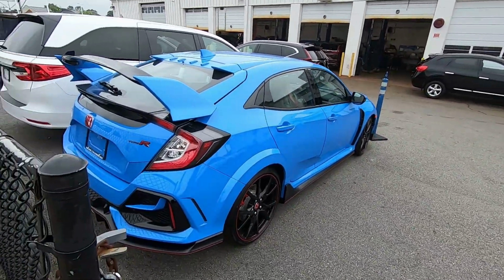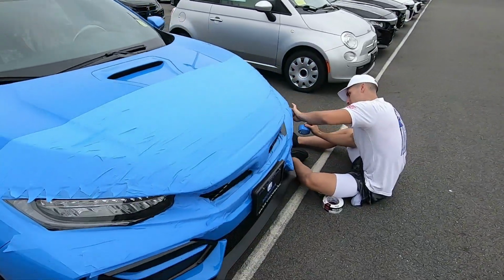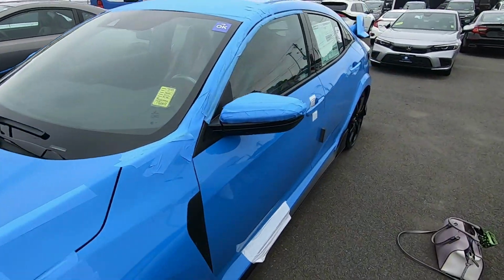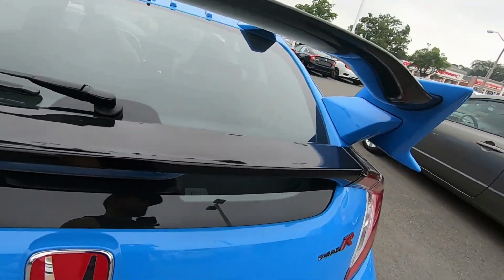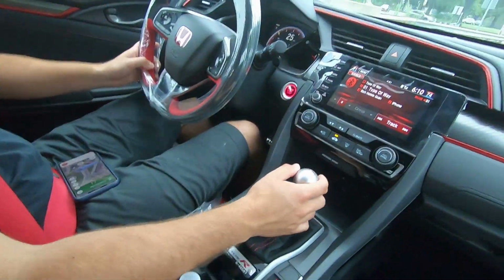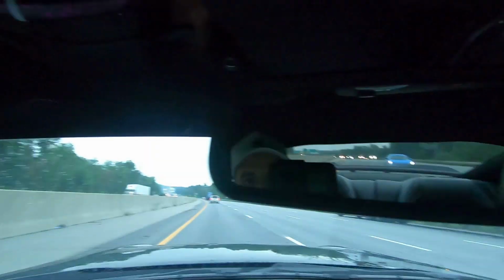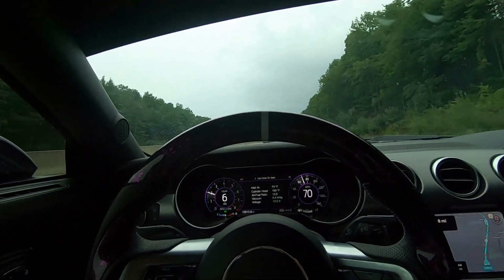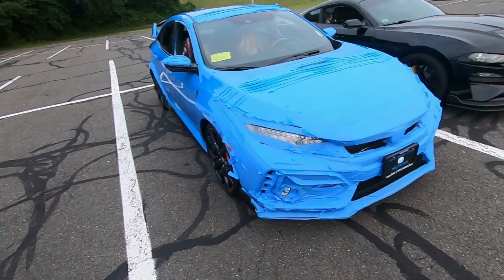Picking up my Brand New 2021 Honda Civic Type R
Join us on a new journey, starting today! We have just picked up the 2021 Honda Civic Type R! This car will sadly be replacing the Mustang GT of our channel, but we are excited for a new beginning.

timmy_type_r
cd_350z